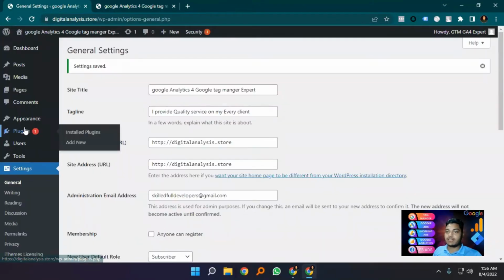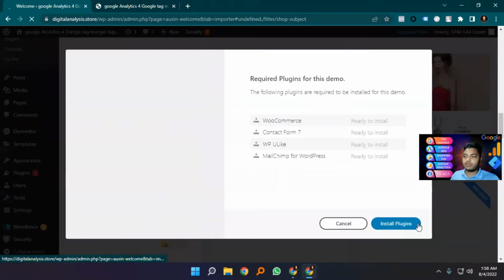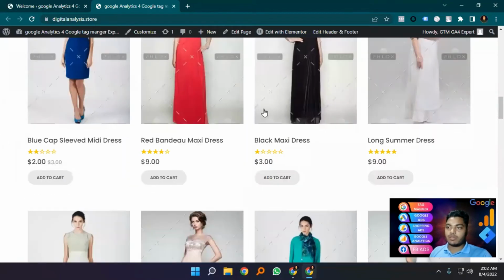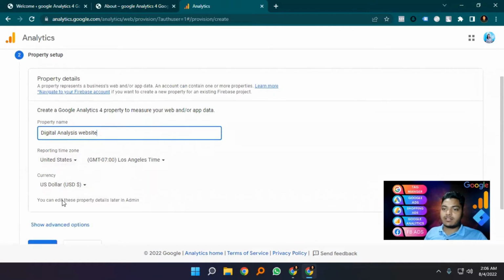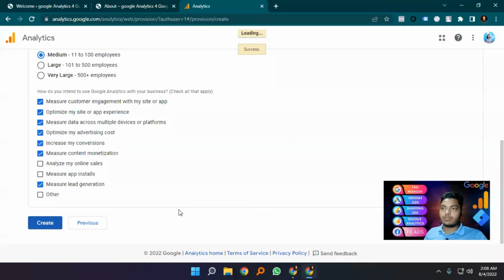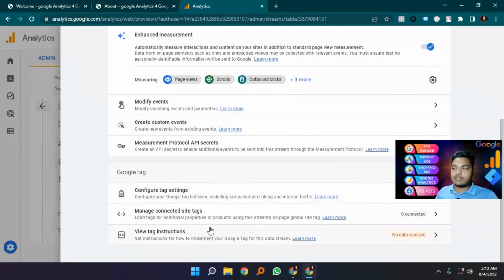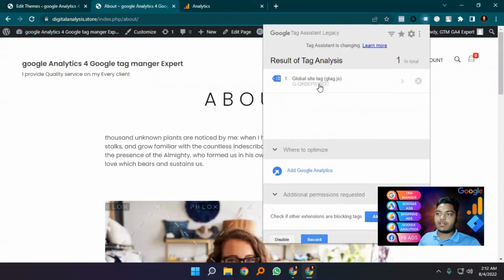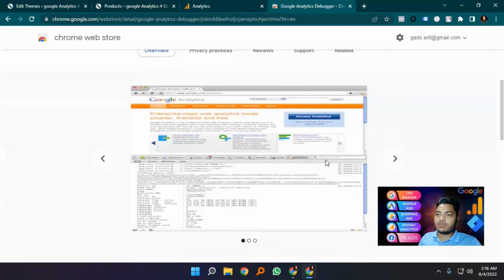Setup Google analytics 4 on wordpress Site || Manually Install Code || Tracking by GTM